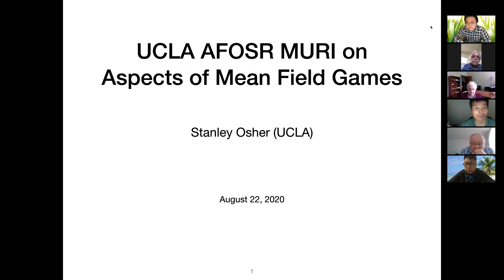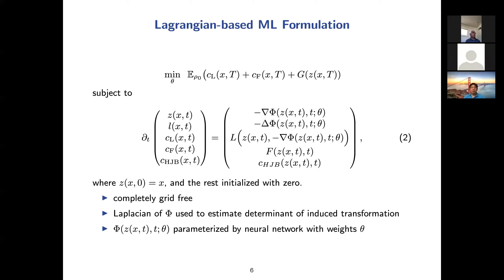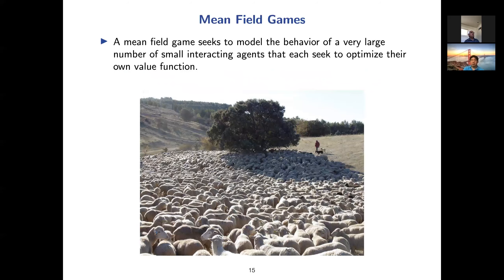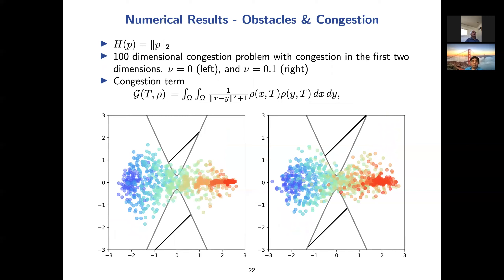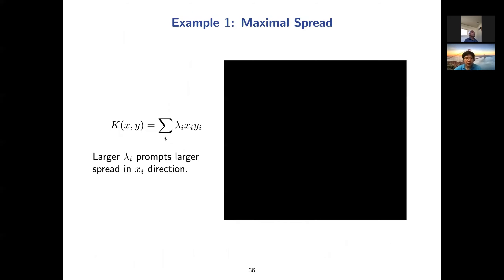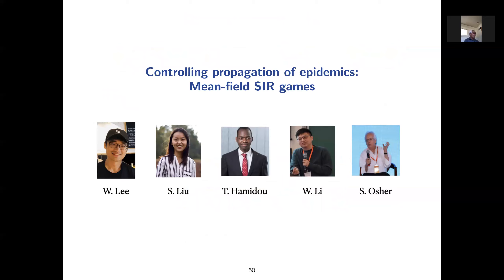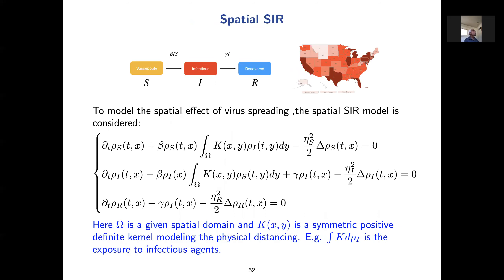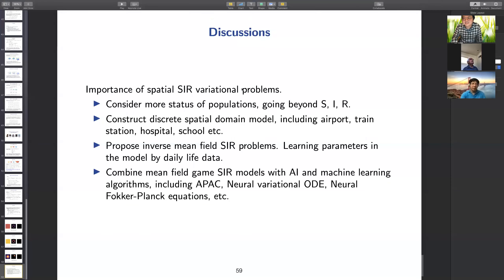UofSC Math Colloquium talk on Sep 24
Speaker: Stanley Osher, University of California - Los Angeles

Abstract: Mean field games play essential roles in AI, 5G communications, unmanned aerial vehicle path planning, social norms, and controlling natural disasters, such as COVID 19. In this talk, we present several results by our MURI team in the year 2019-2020. We designed fast and reliable numerical algorithms with connections to AI and machine learning, and formulated models in mean-field inverse problems, velocity control for massive rotary-wing UAV’s, controlling COVID 2019 pandemic spreading, etc. Several numerical examples and engineering experiments will be presented. Future directions will be discussed. This is based on a joint work with many people at UCLA, University of South Carolina (Wuchen Li who just moved to UofSC), University of Houston, and Princeton University